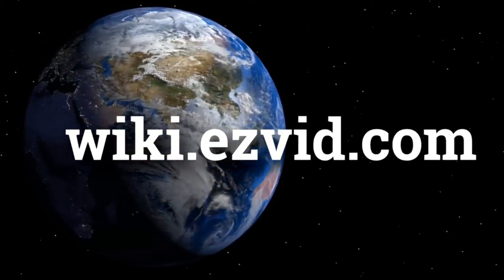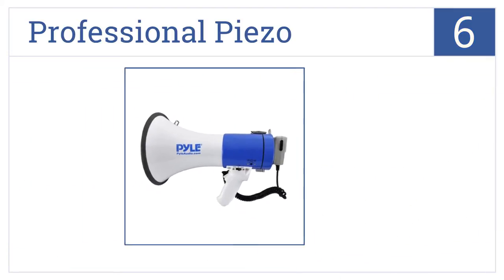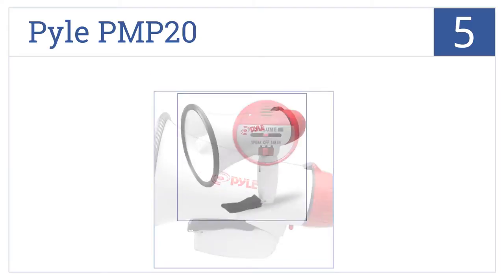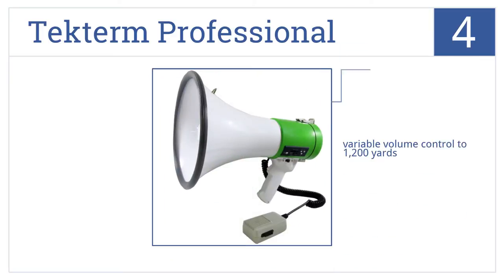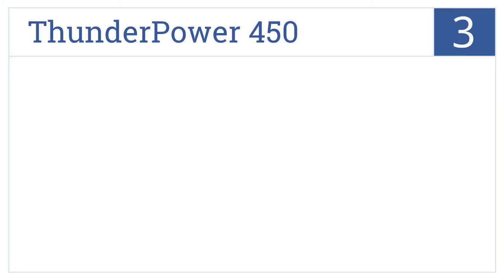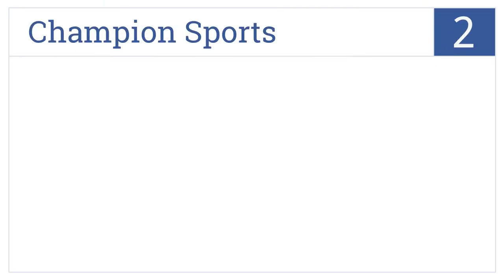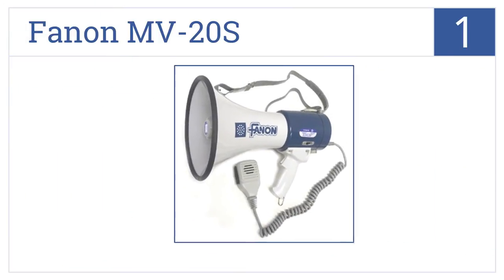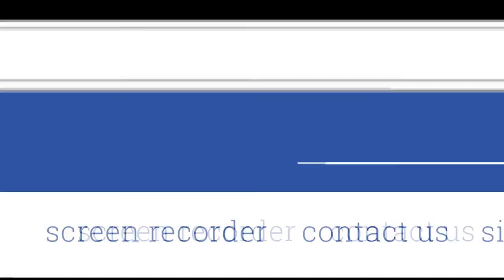6 Best Megaphones 2015